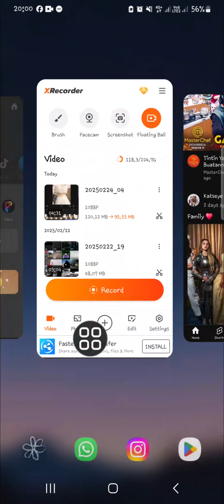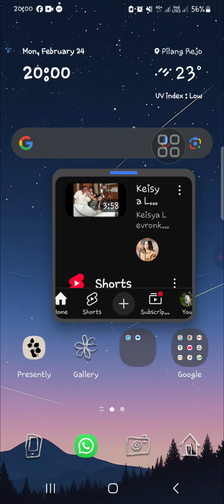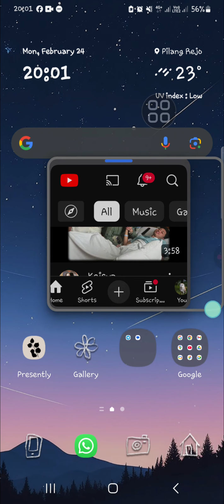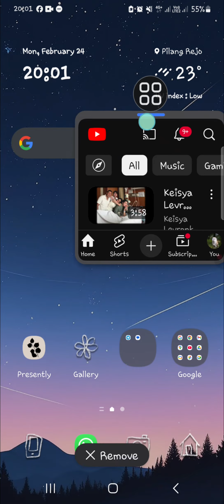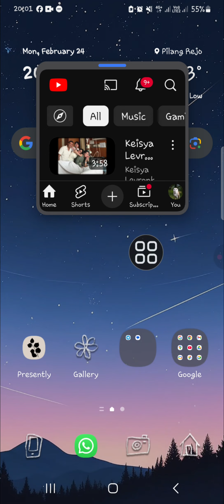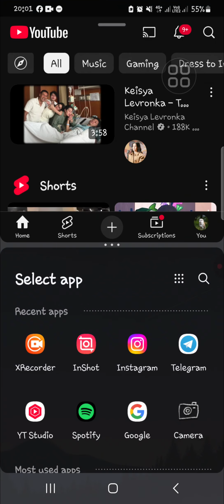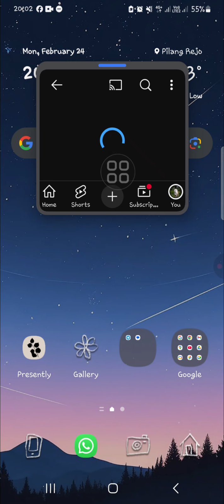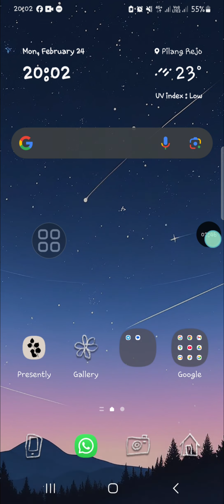⚡️ SIMPLE: Samsung Galaxy! How to Add Youtube On Home Screen (How To) Without Any App | English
Want to add YouTube to your Samsung Galaxy home screen? 📱⚡️ In this quick and simple guide, I’ll show you how to place the YouTube shortcut on your Samsung home screen without installing any extra apps! This method works on all Samsung Galaxy devices and makes accessing YouTube faster and more convenient.